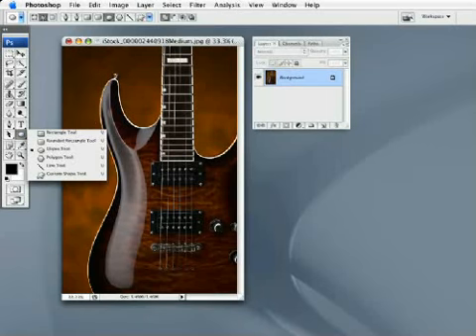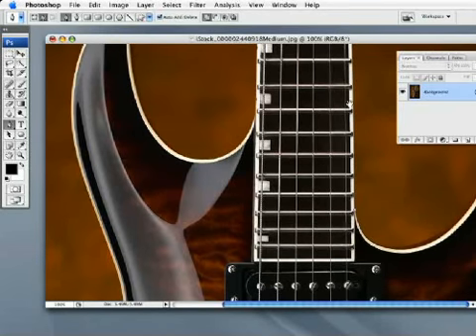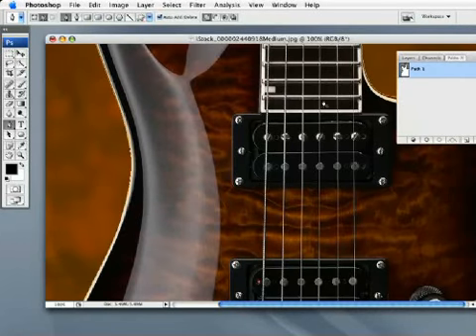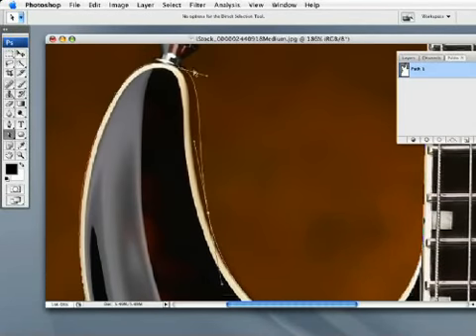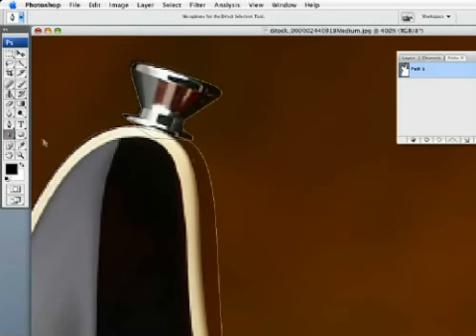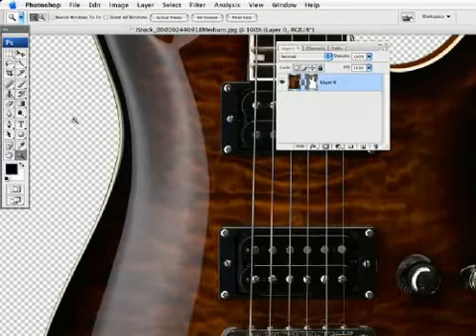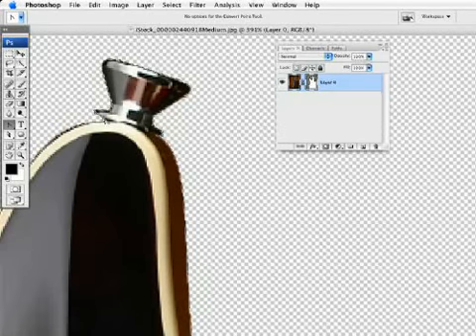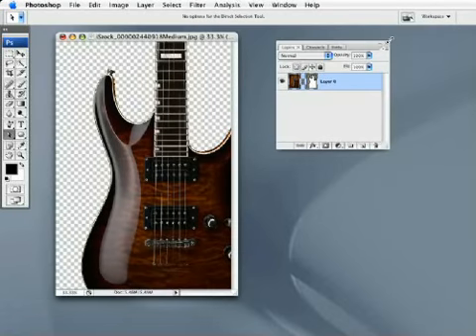Vector Mask Tools Tutorials Planet Photoshop.flv